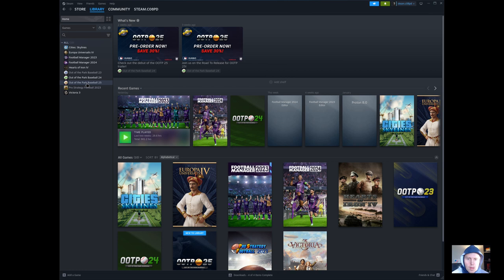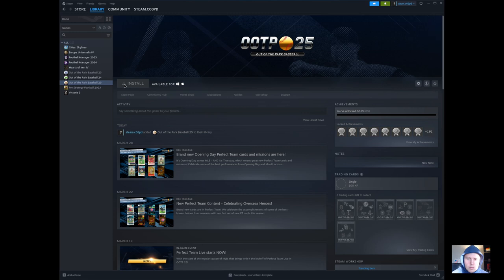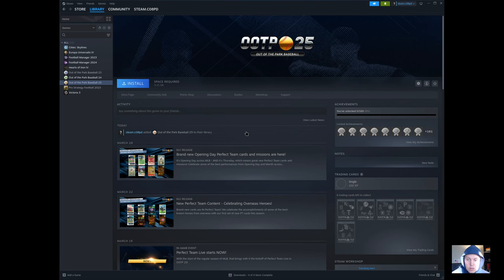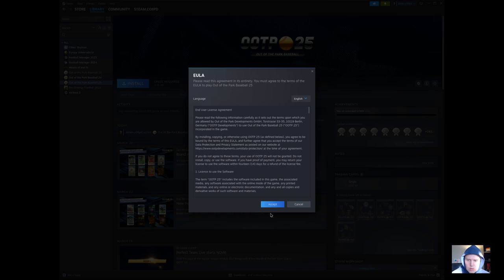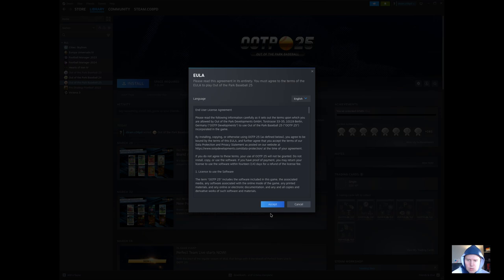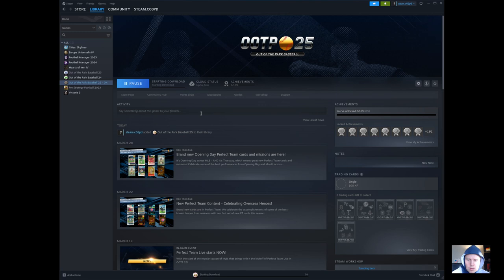How To Install OOTP 25 On Arch Linux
Want to play OOTP, but you run Linux?  You've come to the right place!  Let me show you how to install it on Linux using Steam.

Note: I switched to Proton Experimental after filming this video, as the GE version wouldn't load for some reason.

Become a paid member for extra videos and other perks!